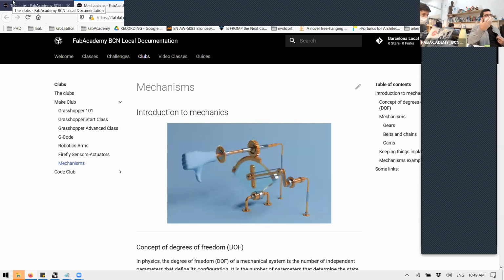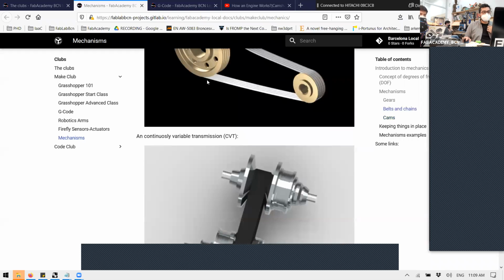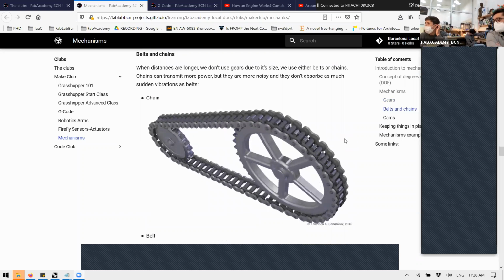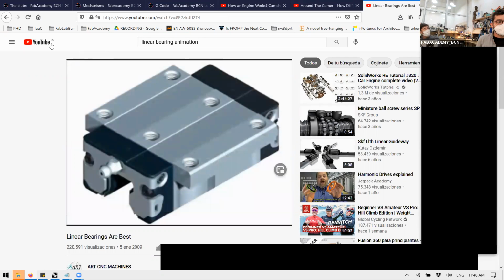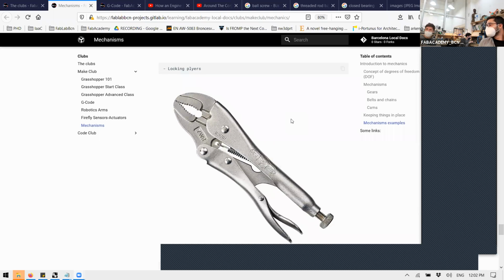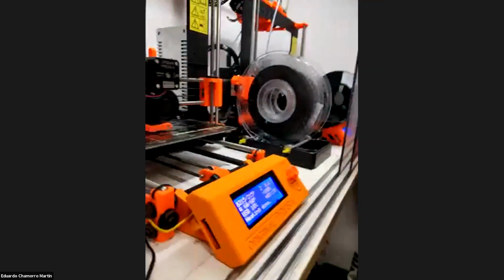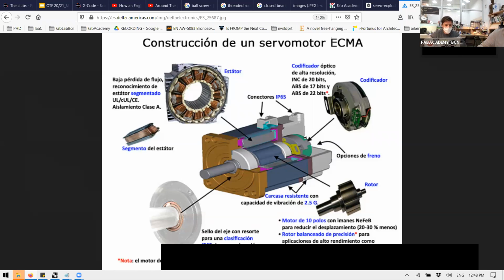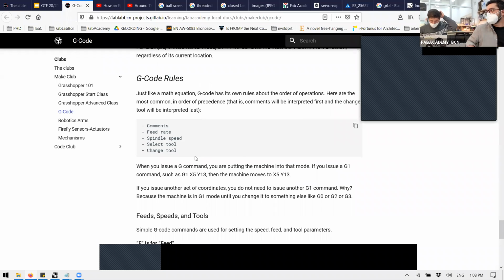Mechatronics & Gcode - [Mechanical & Machine design]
Instructors: Oscar Gonzalez, Eduardo Chamorro